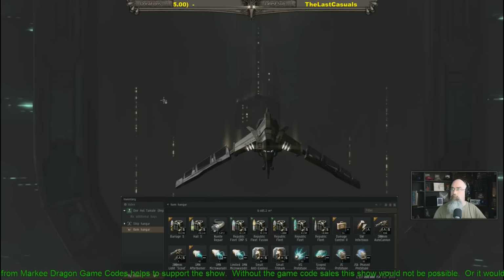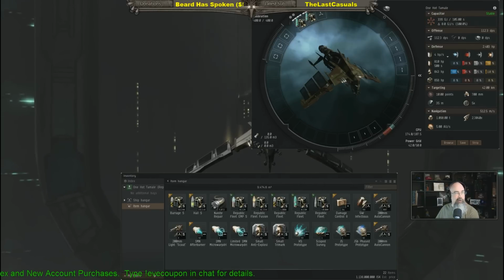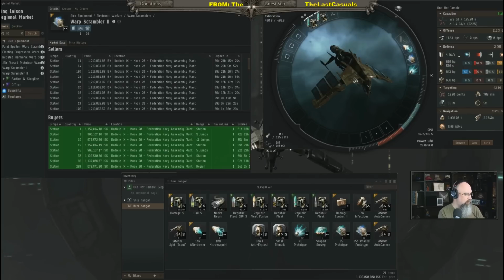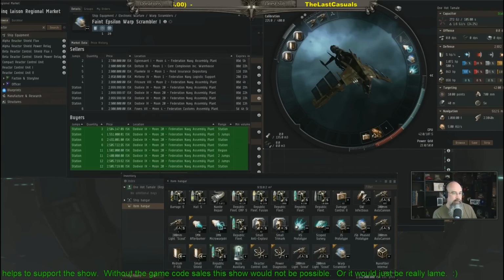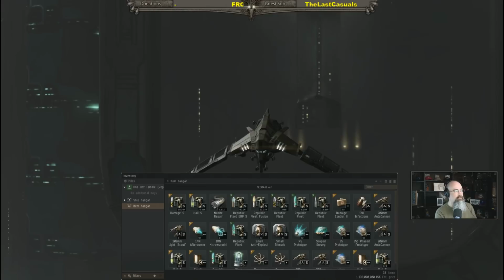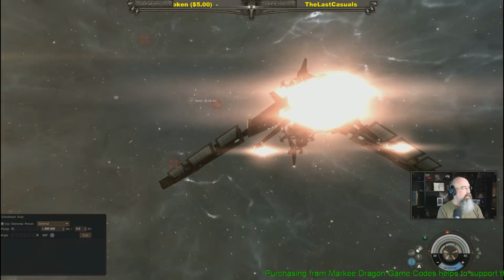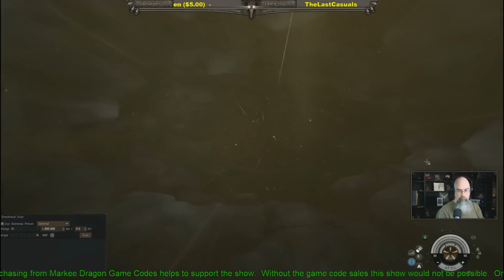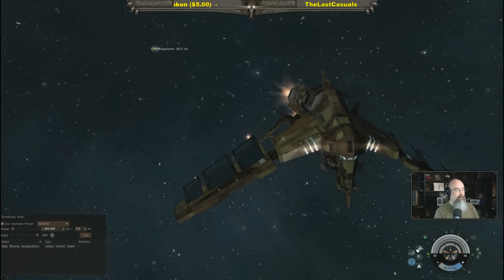EVE Daily Episode 62 - Play EVE for Free Project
This is direct and raw from the live shows. Join us on our live shows for EVE . Featured how tos and tutorials can be found at this playlist

You can try EVE For FREE!  We have 30 day trial account codes at our site.  If you don't know if you want to buy it you can use one of those.  Then you can add one of those two other accounts on it later if wanted.   We of course also have full new accounts and gametime and plex if needed.  All of these things are available right

Need to make friends in game and meet people?  Join a Corp. If you are looking for a good corp with good mates... check out the "AirHogs" (in-game channel) in the Zulu People alliance. Have Fun, Make Isk, No Drama.

Amazon I'm not shy about telling people that I earn a living online.  Part of how I do it is to refer people to services they may already be using.  If you buy stuff from Amazon consider using this link and maybe even bookmarking it for the future.  I thank you for using it.  It helps to fund the content I create here.